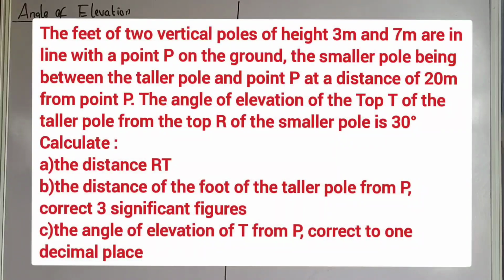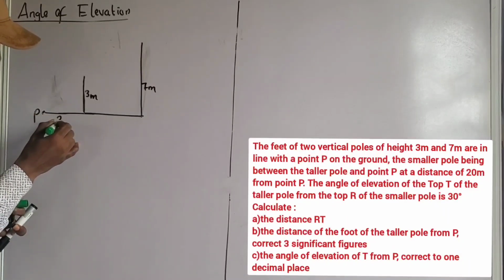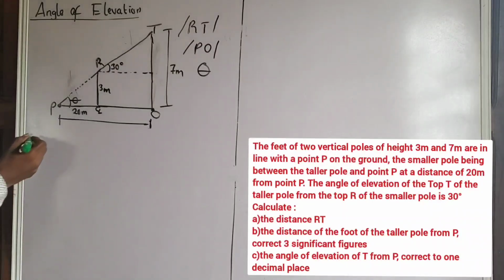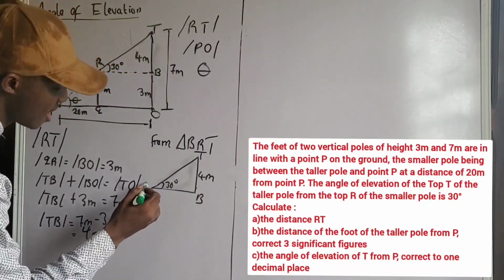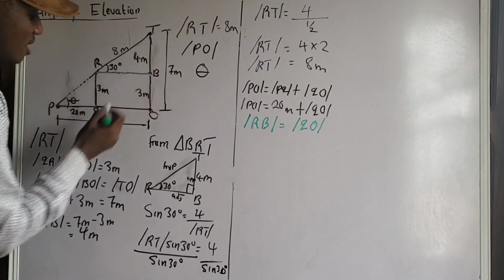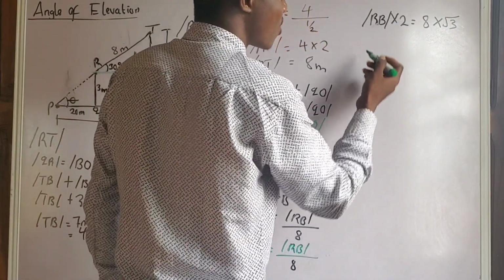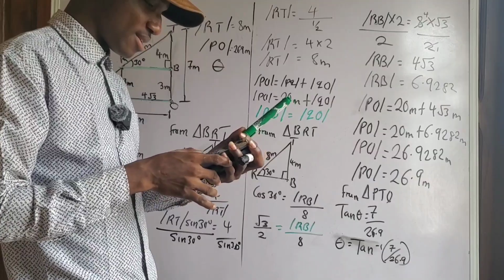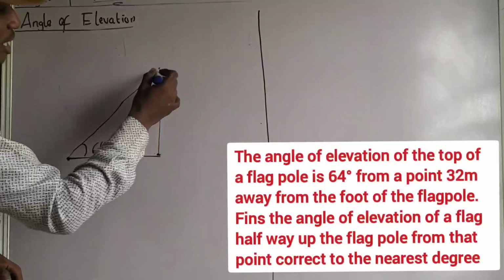Angle of elevation and depression| Word Problem